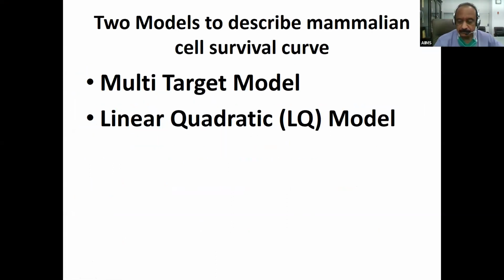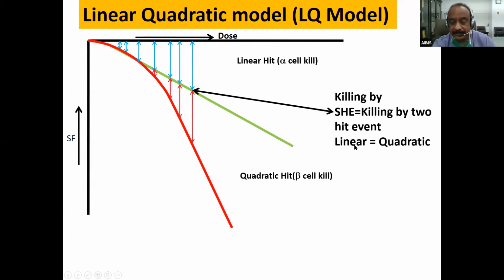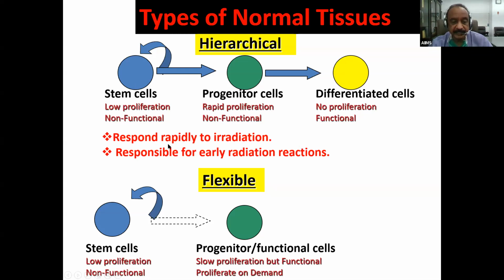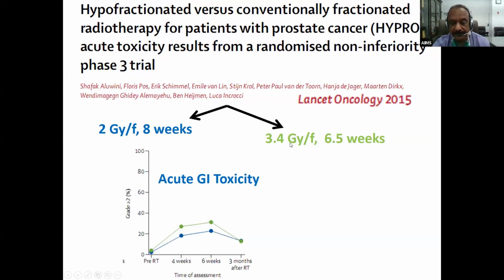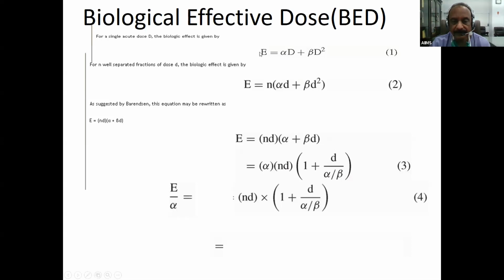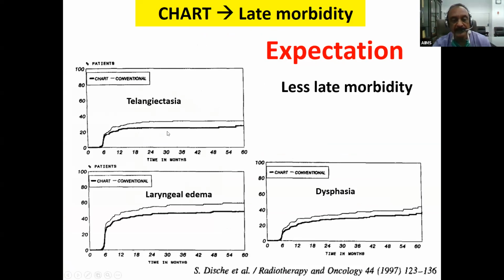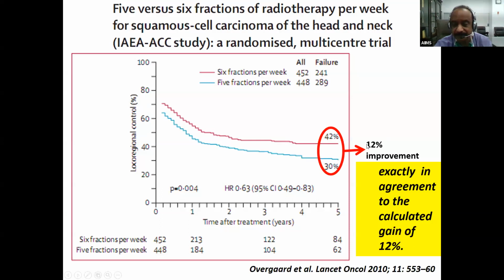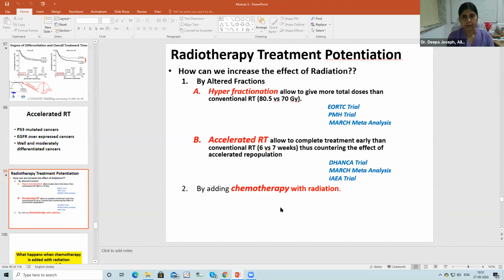Clinical Radiobiology Module 2